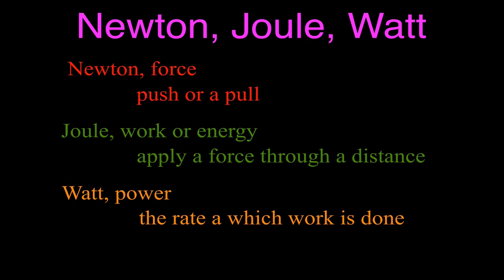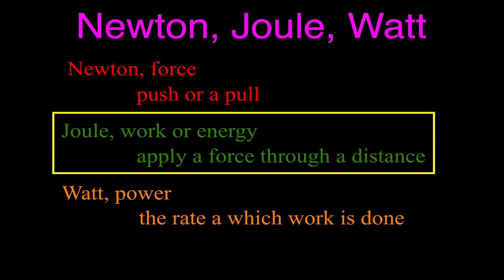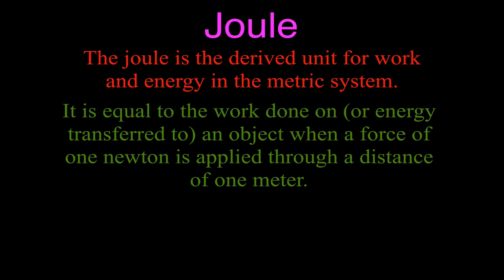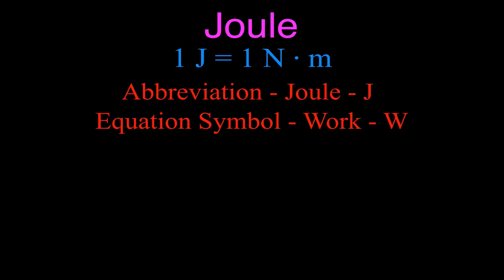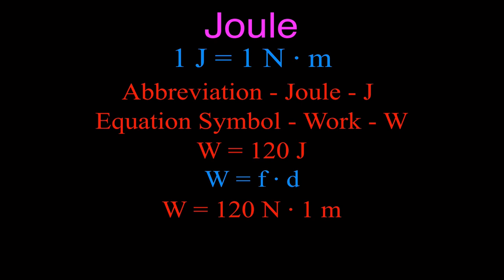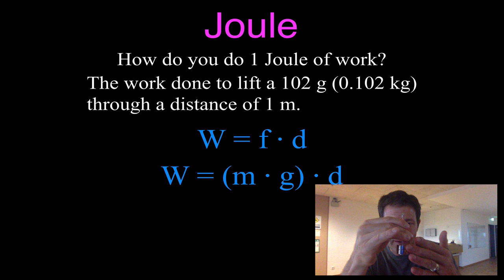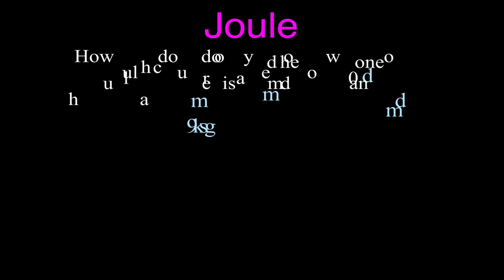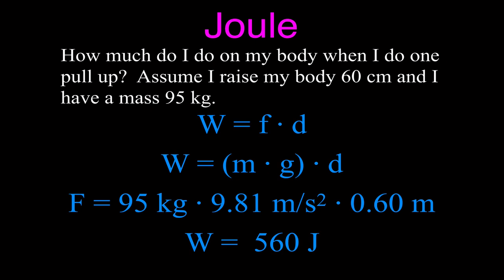What is a Joule? An Explanation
This video goes over an explanation of the metric unit for work and energy which is the joule. The joule is the derived unit in the metric system for work and energy. Work is done on an object when a force is applied to an object through a distance.

One joule of work is done on an object when a force of one newton is applied over a distance of one meter.  The joule is named after James Prescott Joule who lived from 1818 until 1889.  He worked on a principle know as the mechanical equivalent of heat which states that whenever a mechanical force is expended, an exact equivalent of heat is always obtained.

Subsequent videos will cover the newton and the watt.. The newton is the derived unit in the metric system for force. A force is a push or a pull.  One newton is equal to the force that would give a one kilogram mass an acceleration of one meter per second squared. The watt is the metric unit for power.  Power describes how fast work is done. One watt of power is exerted when one joule of work is done in one second.